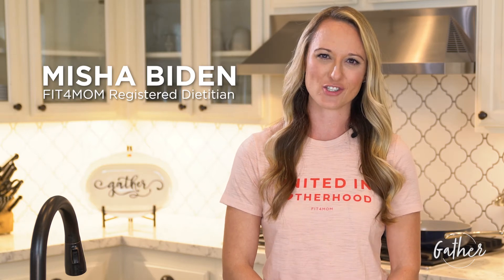Meet Gather: A 30-day Family Nutrition Plan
Get ready to gather 'round the table with your family with Gather: A 30 Day Family Nutrition Plan. Our brand new nutrition program will teach you healthy habits to implement into everyday life, for the whole family.
Gather includes:
-A 30-day calendar with daily challenges to encourage healthy habits
-A recipe guide with 30 recipes
-A weekly shopping list for 4 weeks of meal planning
-Educational videos on topics like meal prep tips, how to read nutrition labels, how to navigate the grocery store to make healthy choices, and more
-Three follow-along cooking demos